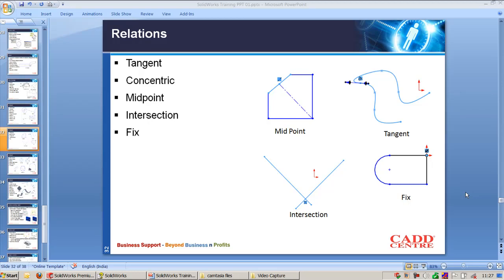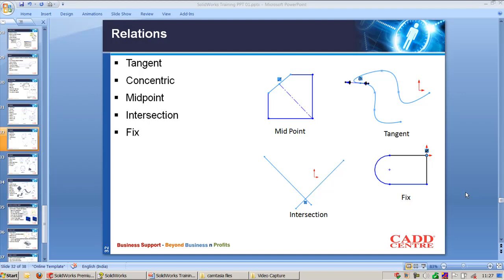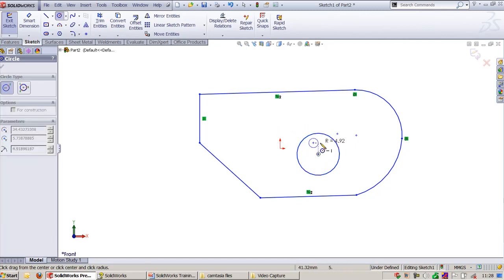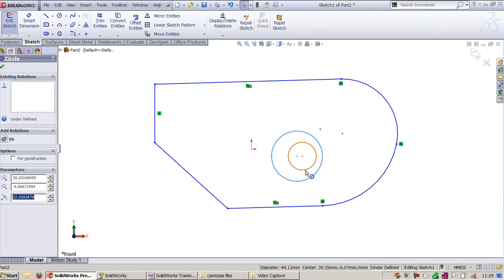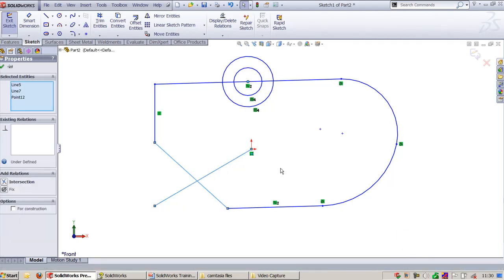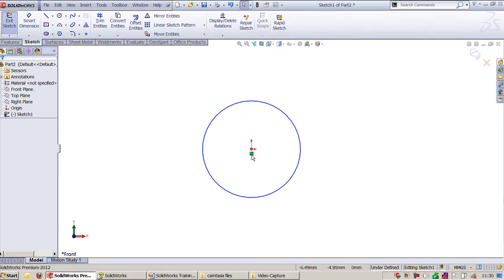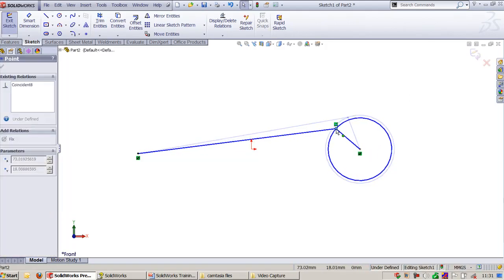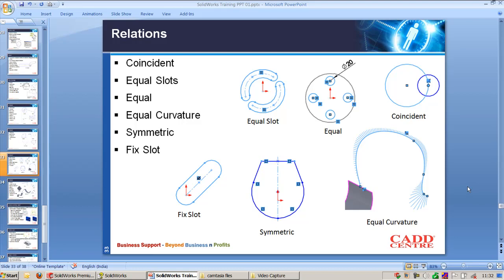24 Relations in Solidworks -Tangent, Concentric, Midpoint, Intersection Relations, Fix Relations .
Tangent,
Concentric,
Midpoint,
Intersection,
Fix.
Start Your Free Online SolidWorks course.  It is a solid modeling computer-aided design and computer-aided engineering computer program published by Dassault Systems, that runs primarily on Microsoft Windows. While it is possible to run SolidWorks on an Intel-based Mac with Windows installed, the application's developer recommends against this.

Degree of freedom, Element Shape, 1D element, 2D elements, 3D elements, Types of material, Introduction to Ansys Workbench, Ansys workbench features, Sketch in Ansys workbench, Units in ansys workbench, Sketching and part modeling in design feature, Creating solid models, Placed features and Assembly, Modeling technique, Impact other cad Systems, Creation of surface models and line models, 6 Extrude feature in Ansys. Cut, trim, Replicate feature in 3D modelling, Create 3D From 2D in Ansys,Revolve And Sweep Features in Ansys Workbench | Solid Modeling Fundamentals in Ansys Workbench,Skin or Loft Feature in Ansys Workbench || Solid Modeling Fundamentals in Ansys Workbench,  Placed Feature And Creating Assembly. Blend, Chamfer, Revolve, Pattern, Import Model, Boolean,How to Set Parameter in Ansys ? Assign Parameter to Dimension. Modeling Technique In Ansys WB, How to import CAD files like Catia, Creo, Solid edge And Also IGES, STEP, ACIS, Parasolid Formats.Meshing in Ansys Workbench || Meshing Graphical User Interface In Ansys | Meshing GUI Theory,Refining Mesh in Ansys Workbench, Mesh Relevance in Ansys W, Optimum Mesh Size in Ansys Workbench .etc

Our channel is about Mechanical Software. We cover lots of cool stuff such as Autocad, Catia and Ansys.